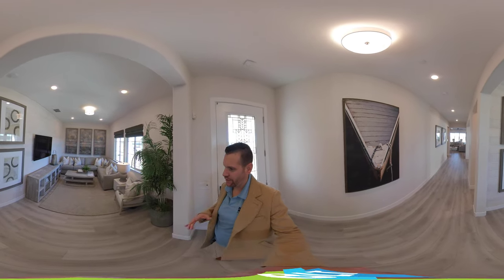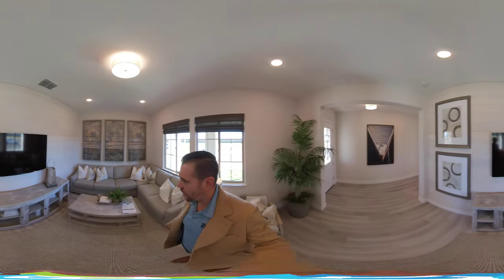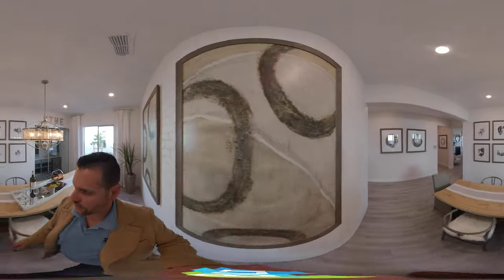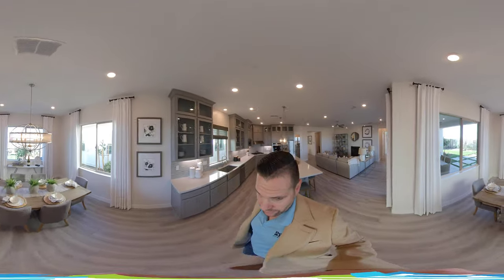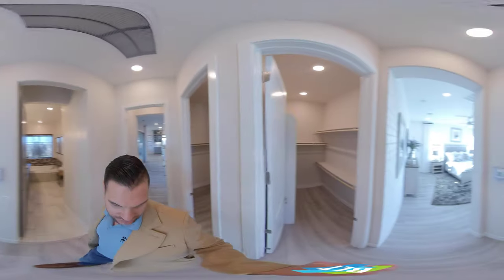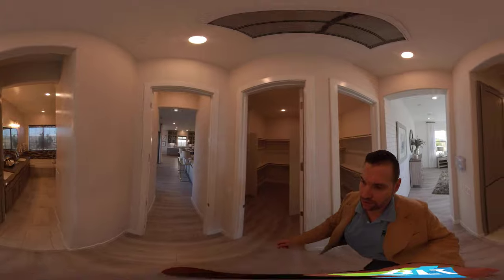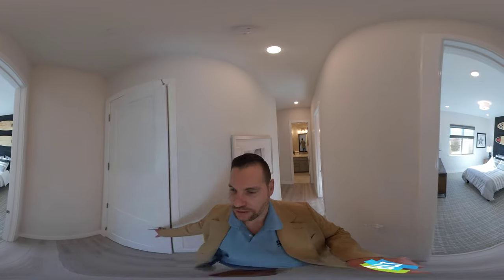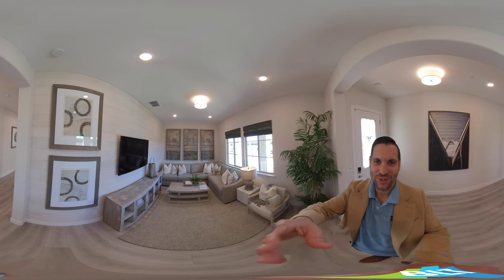Residents 1: Prominence at Whitney Ranch, Rocklin, Ca by JMC Homes - Get VIP Access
The 2,911 square foot Residence 1 stuns with its wide-open spaces for entertaining. A spacious Great Room is joined to the open kitchen by an immense island. A double sliding glass door opens from the Great Room onto a deep covered patio. Useful spaces abound in the home, from the study at the entry to the dual walk-in closets in the Master Suite. A convenient Drop Zone awaits at the entrance from the garage and the spacious Laundry Room has a countertop and storage cabinets. Like the Master Bedroom, Bedrooms 2, 3, and 4 have their own walk-in closets.

2,911 Sq. Ft., 4-5 Bedrooms, 3 Baths, 3-Car Garage

Special Feature: Open Great Room

Brandon Leon
CalBRE#: 01874260